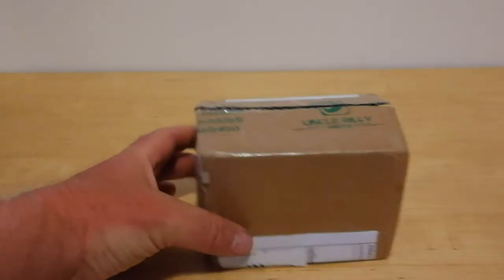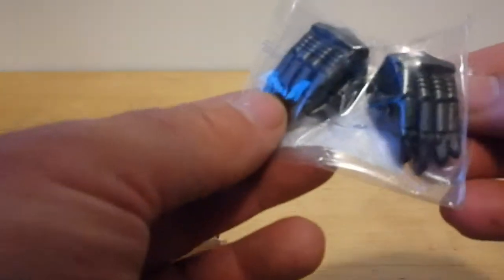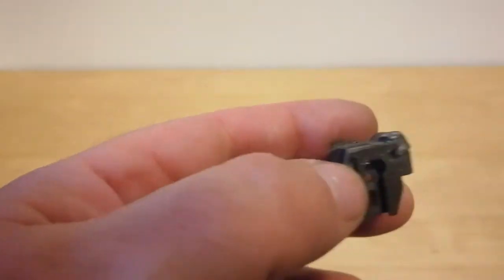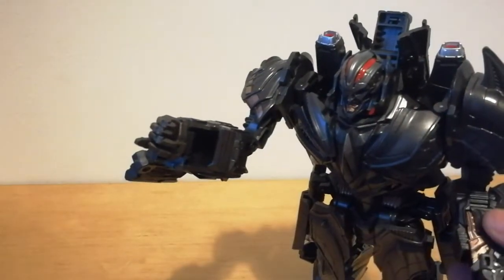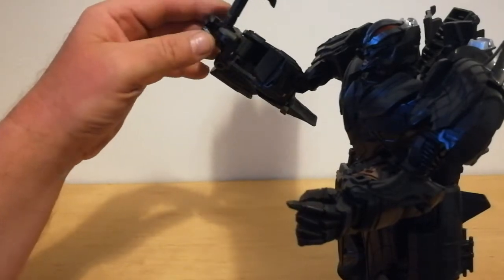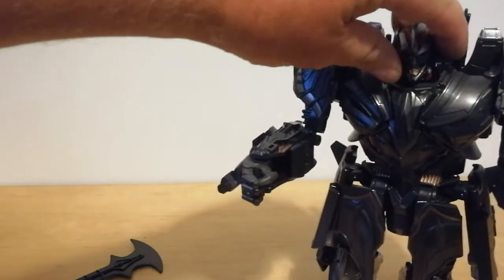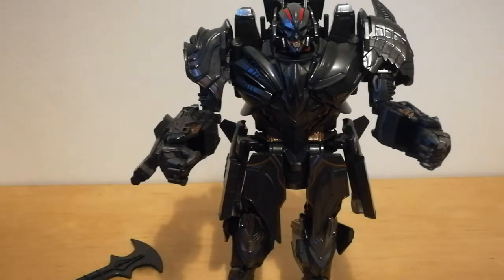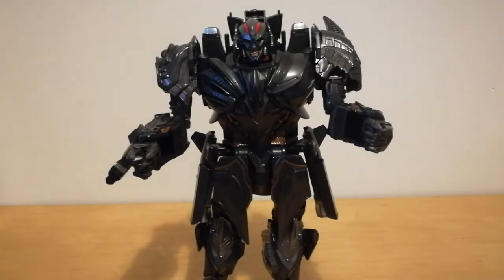Shockwave Lab SL-19 Posable Hands for Wei Jiang Rendsora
here's the link to Unclebillyshop for that item